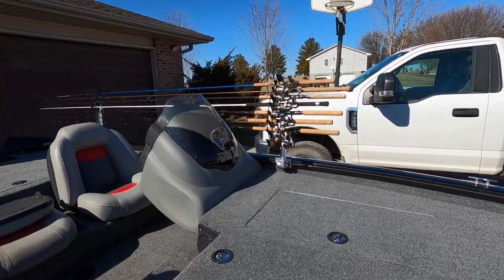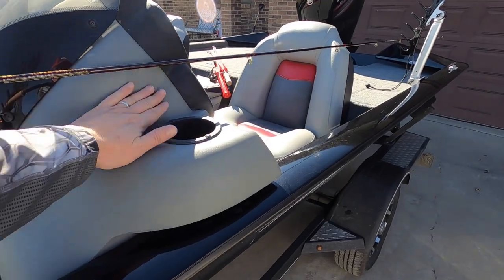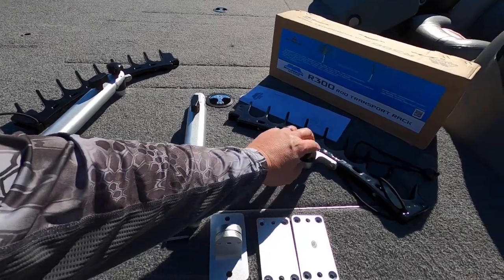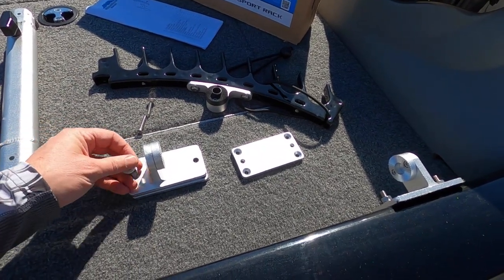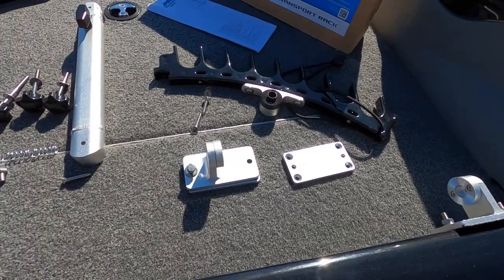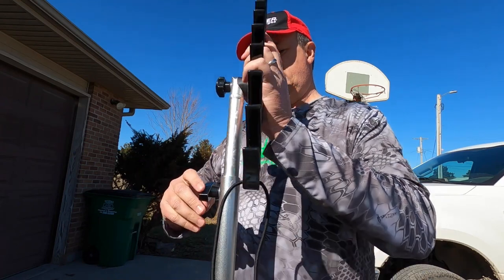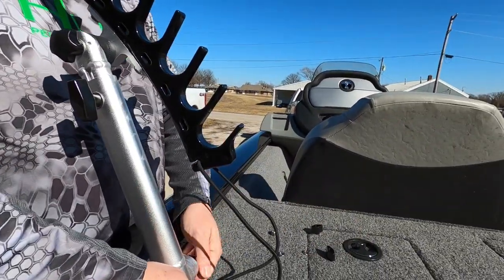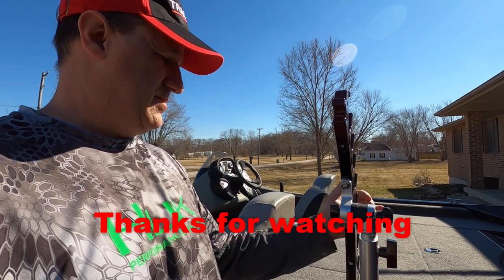Millennium Marine R300 Rod Rack mounted on Tracker 195txw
Millennium Marine R300 Rod Transport Rack mounted to my Tracker 195txw by the Vesra Track. Rack holds 8 rods and with the Vesra Track I can slide it for longer or shorter rods. Rods in the video are 10 - 12 foot jigging rods. Extra parts I bought for the install- 4 stainless machine bolts 1/4 x 1 inch. 4 stainless nuts 1/4 inch. 8 stainless lock washer 1/4 inch. 4 plastic wing nuts 1/4 inch and Flex tape.